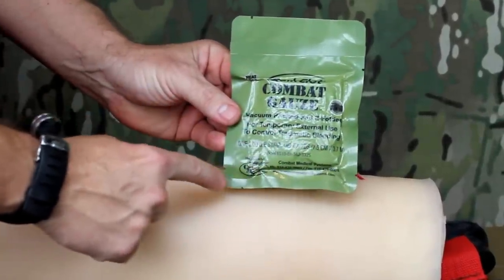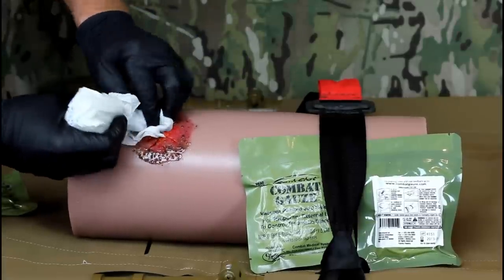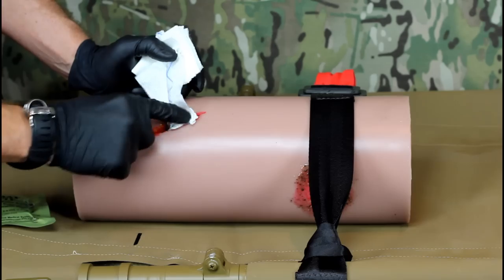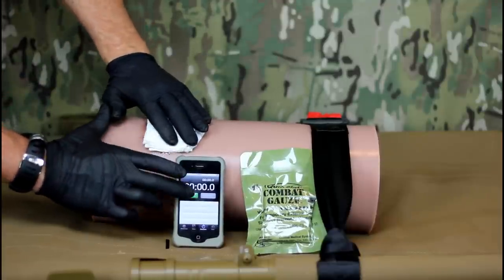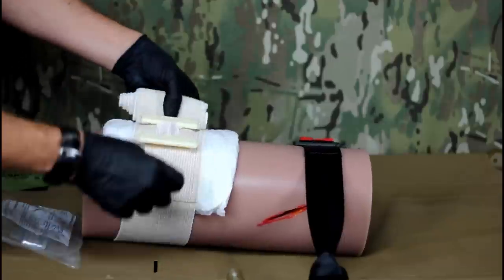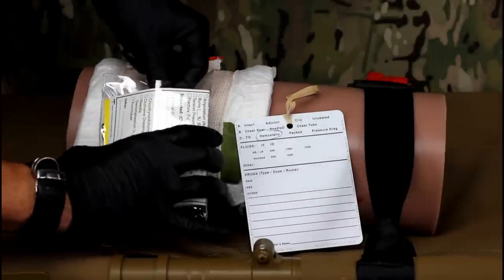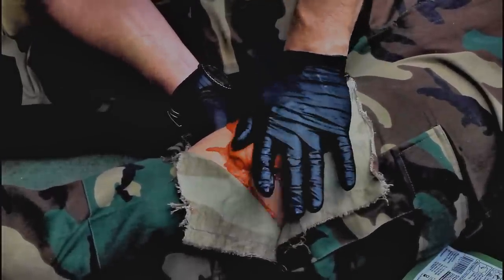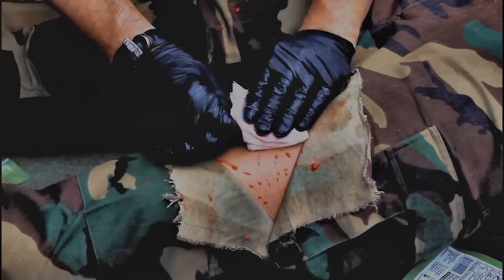QuikClot Combat Gauze - MasterInstructionalVideo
Instructional video for use of QuikClot Combat Gauze.